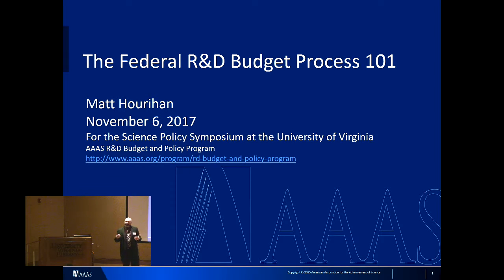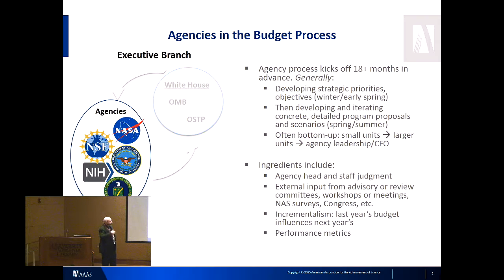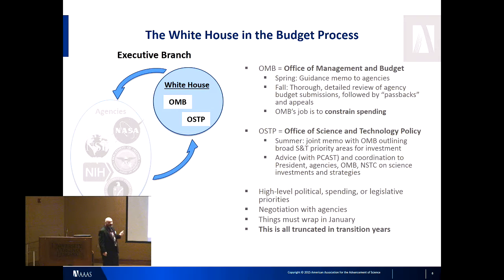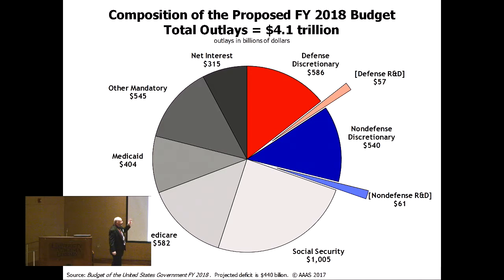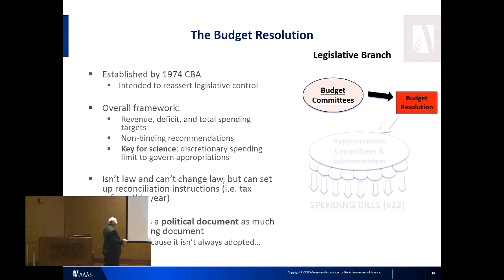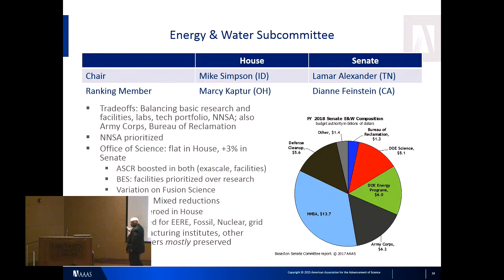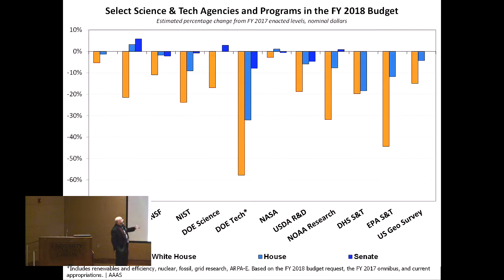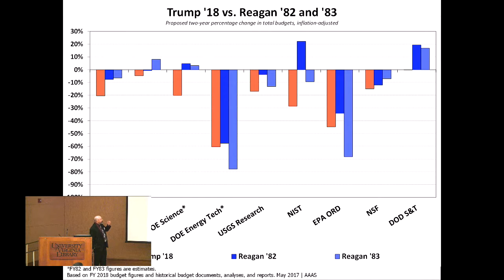Science Policy Symposium at UVA Part 3: Matt Hourihan_Federal Budget Process